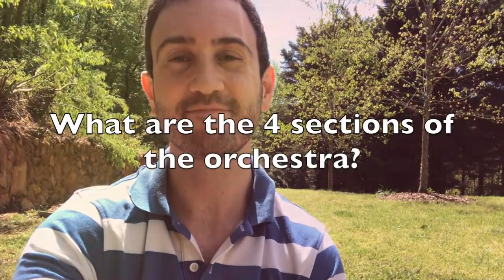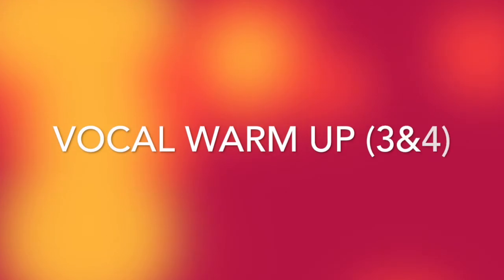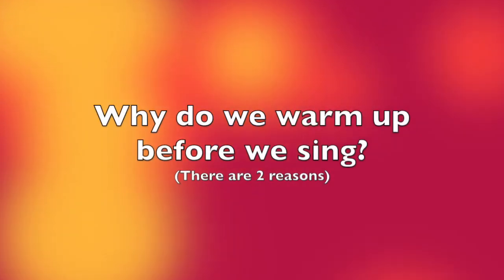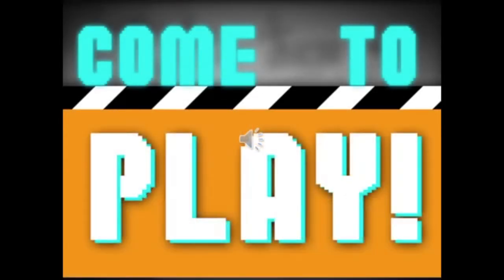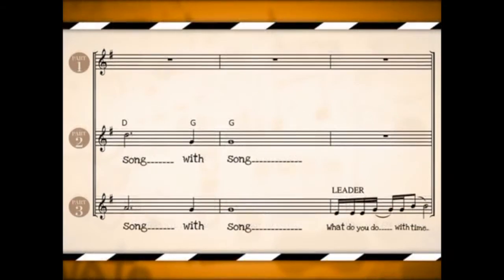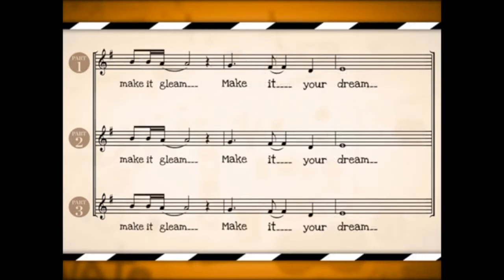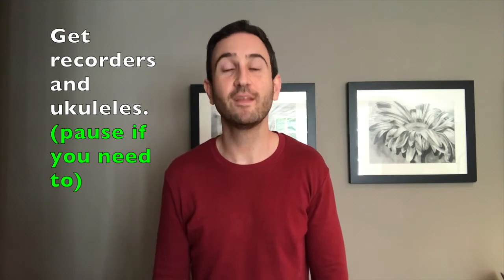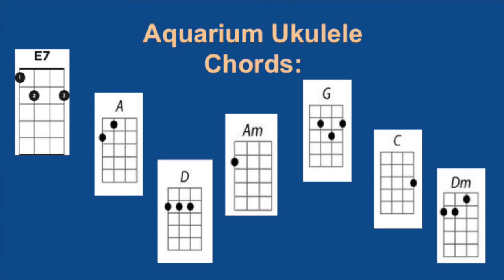Music Class Video 2 (3-4)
This is the second video created by Mr. Klein for scholars in grades 3 and 4.
Please send videos of your scholar participating to Mr. Klein via text, email, or Instagram @mr.klein.teach

Activities found in this video:
1. Hello Song
2. Vocal Warm Up
3. Come to Play
4. Recorder/Ukulele Aquarium practice
5. Music listening activity